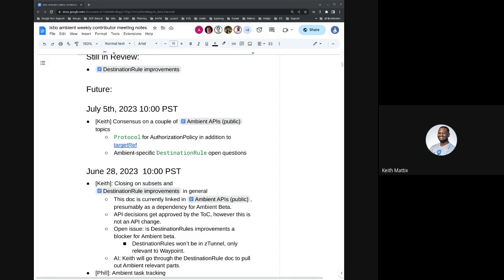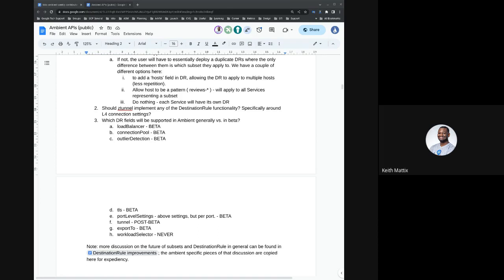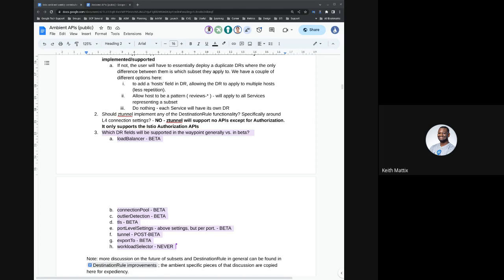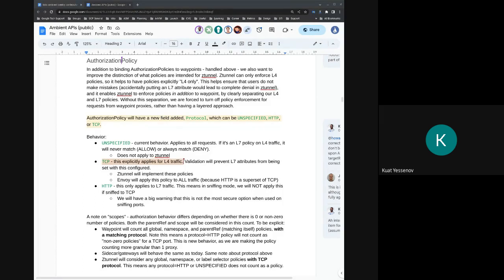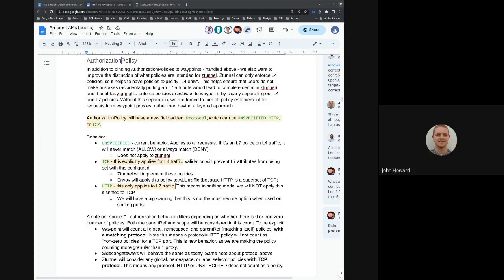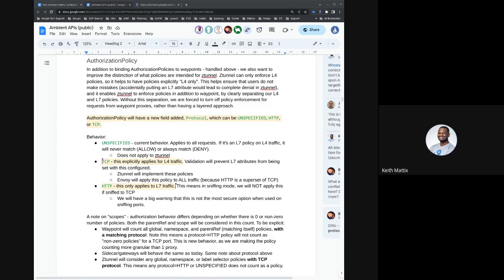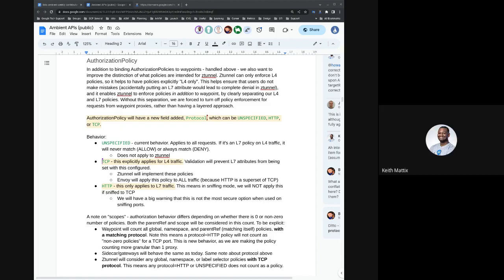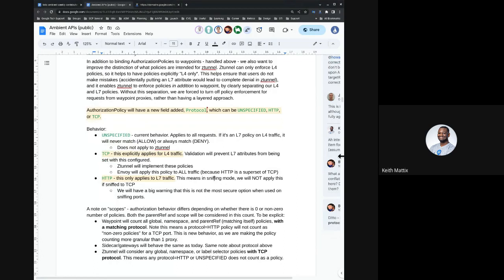Ambient Mesh WG Meeting 2023/07/05